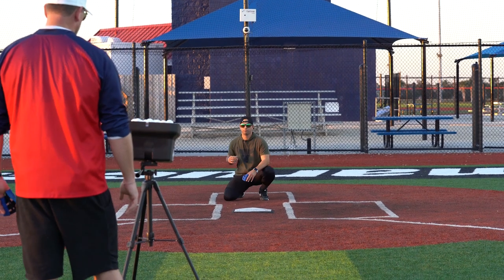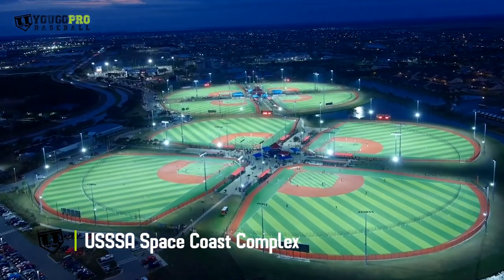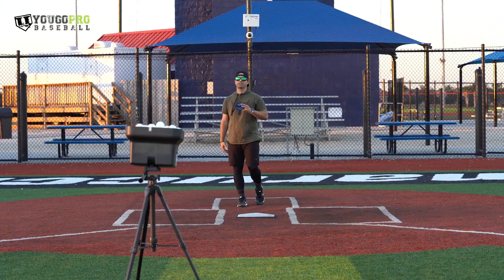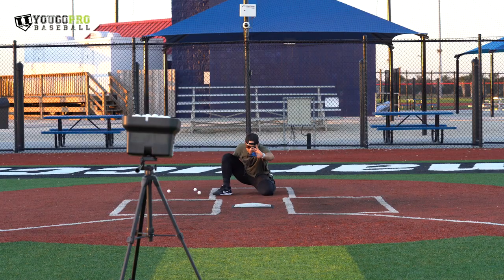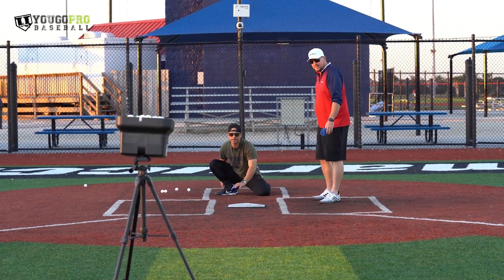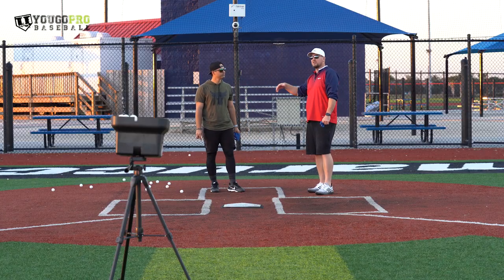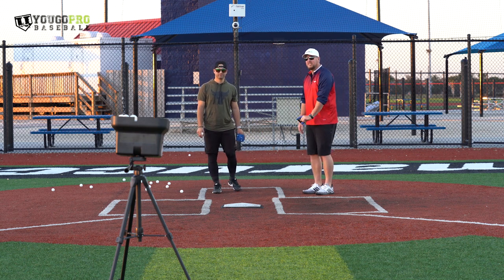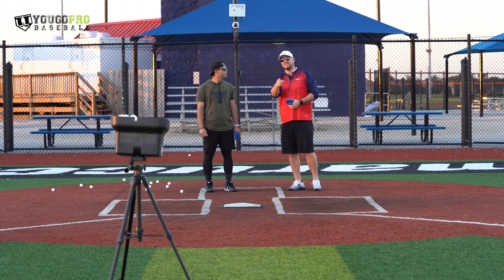BEST CATCHING DRILLS EVER! (“Training Small” w Pro Catcher Leo Rojas) RECEIVING, TRANSFER, BLOCKING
In this video Former Professional Catcher Leo Rojas shows us how to use his mini web glove and mini whiffle ball pitching machine to improve his catching skills and the catching skills of the players he trains!  This is the best catching drill ever invented in my opinion. Great for hand-eye coordination, receiving, working on the transfer, and even blocking like Leo demonstrates in this video!

The Ultimate Mini Whiffle Ball Training Bundle (BEST DEAL!)

👉You can contact Leo Rojas on Instagram

😳Notice that little white training glove on my hand?  That's the Valle Eagle 975 S and is great for baseball training!  You can learn more about it below.

🎬Post Production by YouGoProBaseball

If you've got any questions or comments, hop down below and let's chat there!  If you want some more catching drills videos let us know!